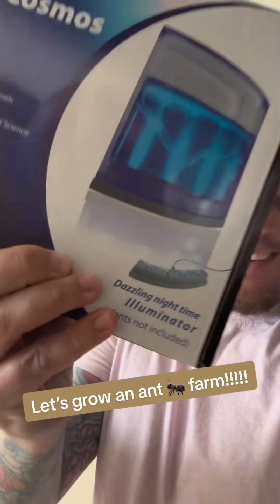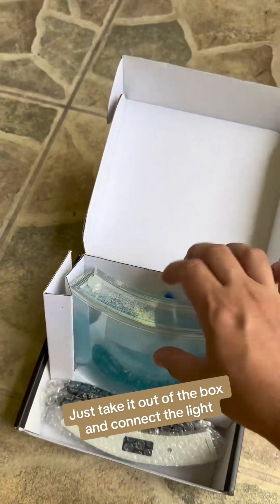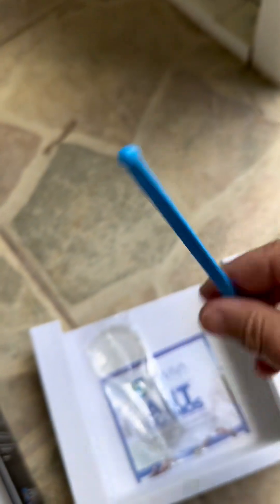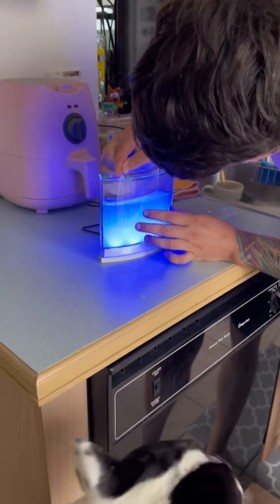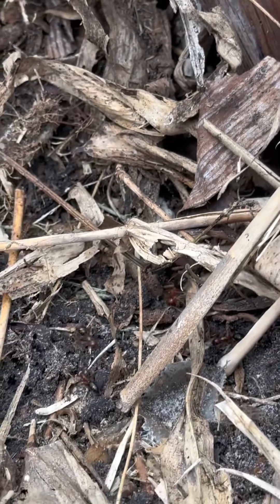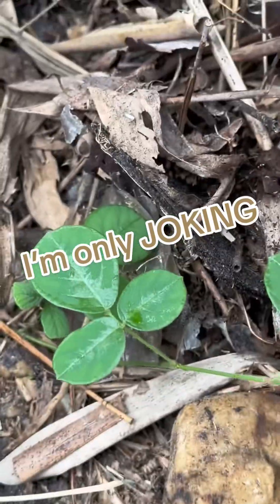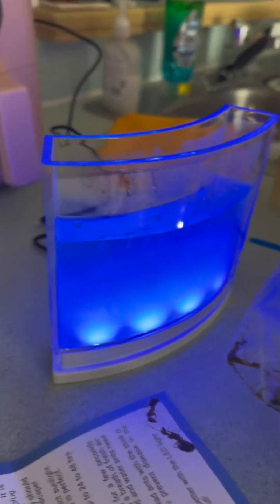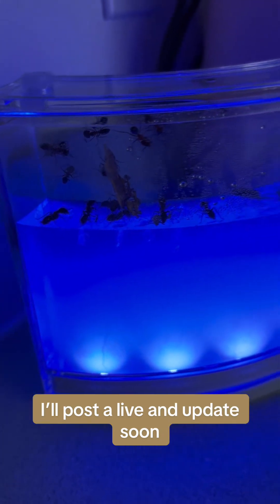Watch My Ant Farm Grow and Evolve: Part 1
Watch My Ant Farm Grow: Exciting Updates Ahead!